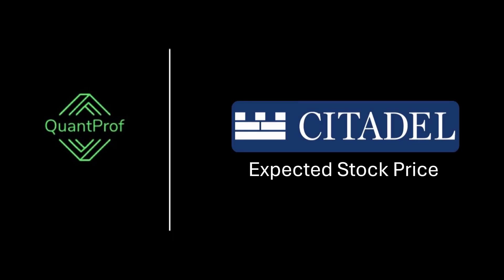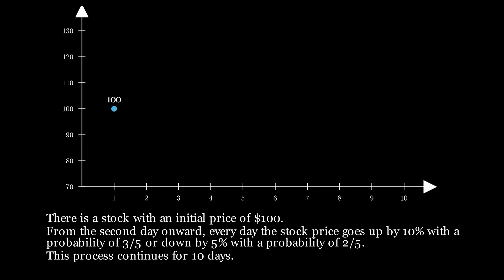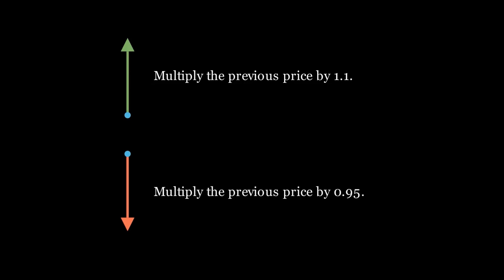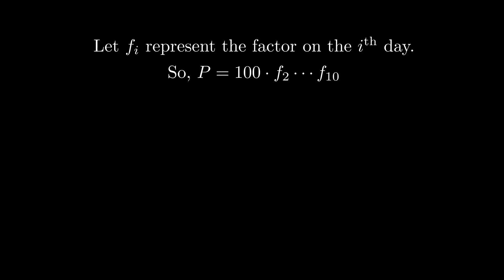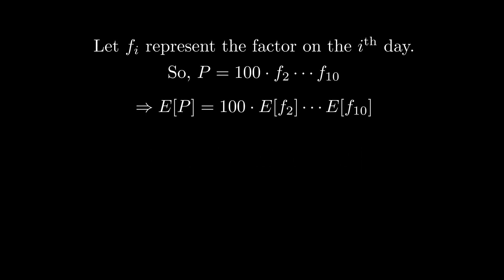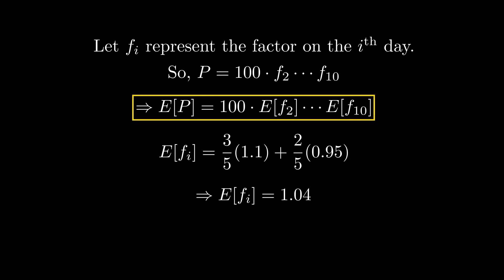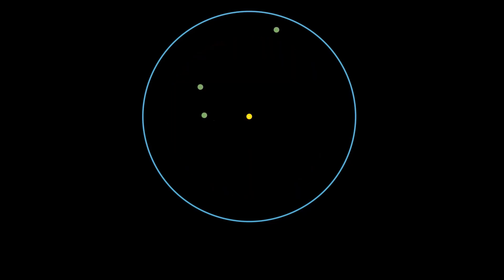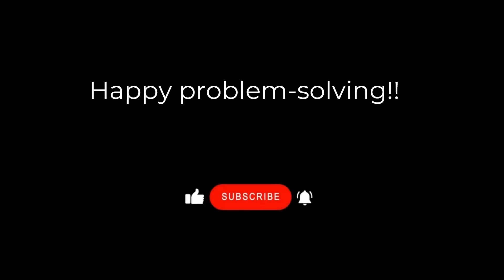Citadel Quant Interview Problem | Expected Stock Price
In this video, we discuss a citadel quant interview problem.